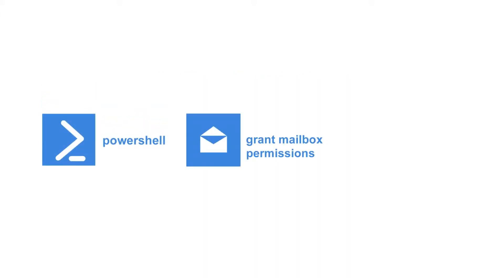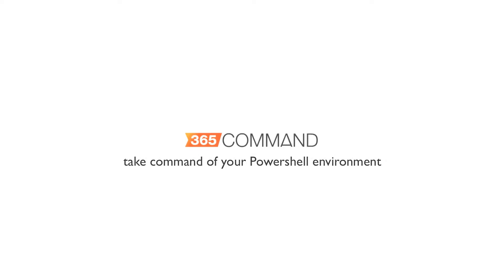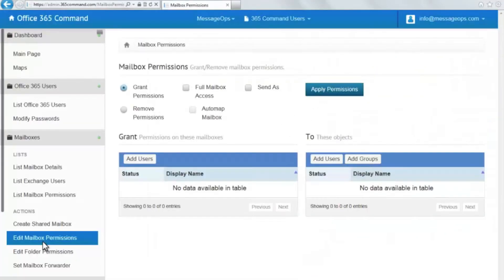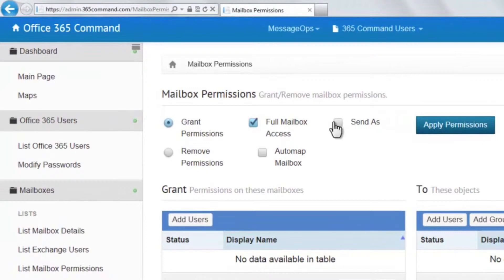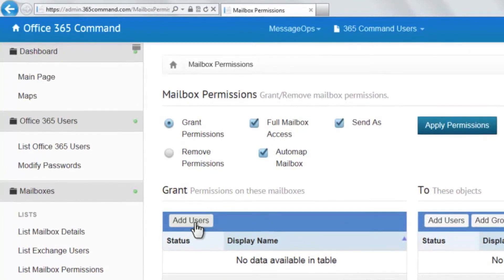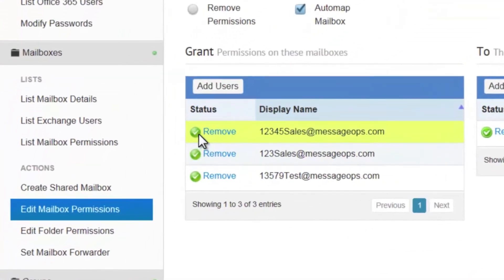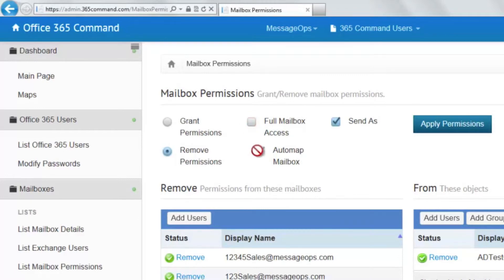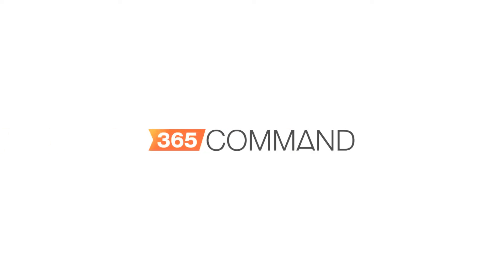Editing Office 365 Mailbox Permissions with 365 Command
Quick and easy instructions on how to manage your mailbox permissions on Office 365 with Command 365.